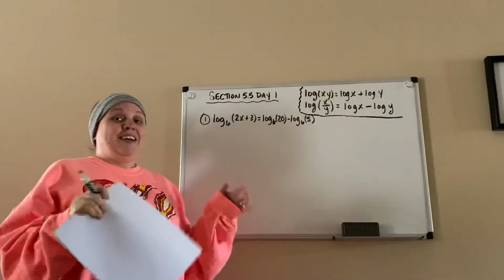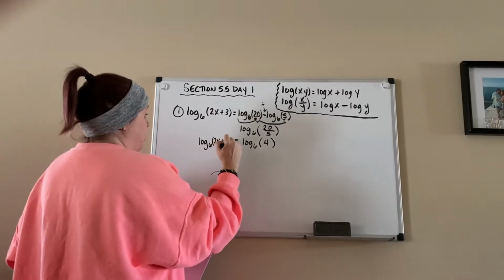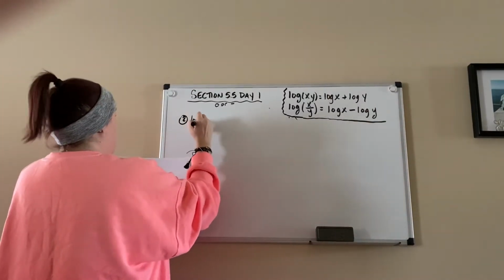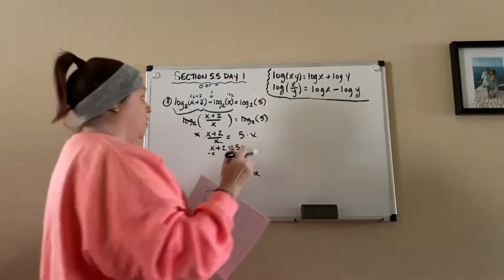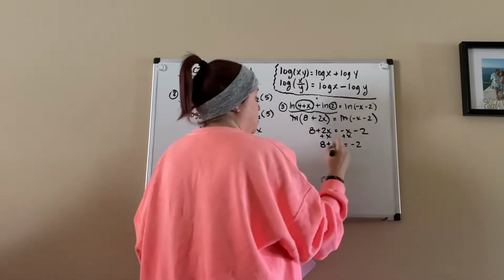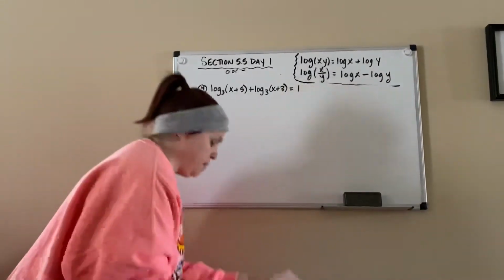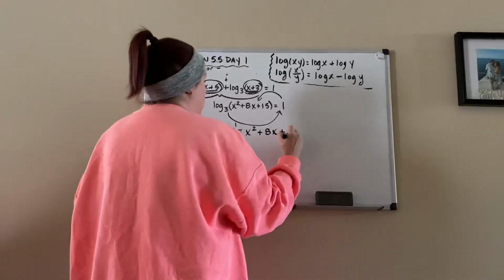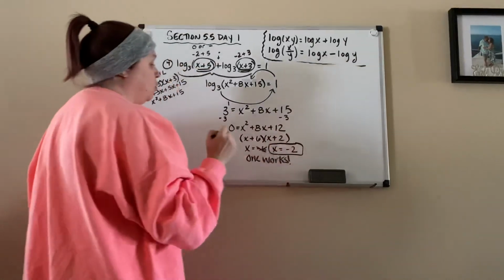Section 5.5 Day 1😎